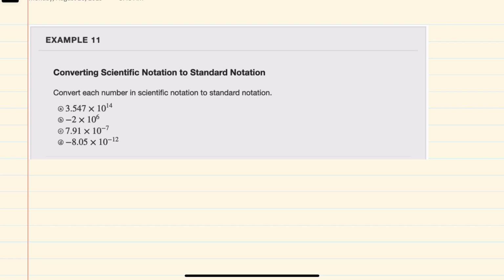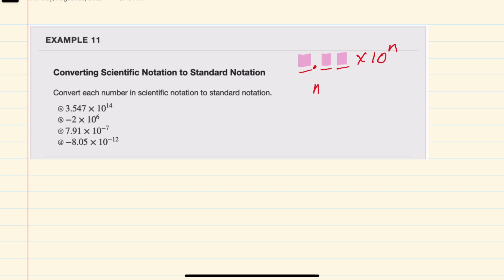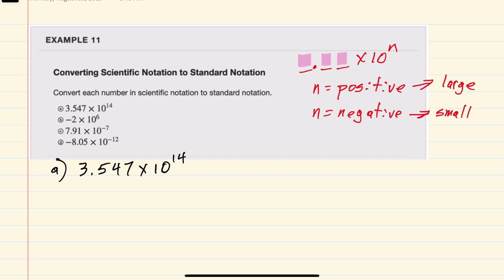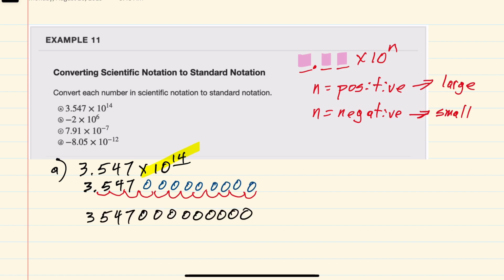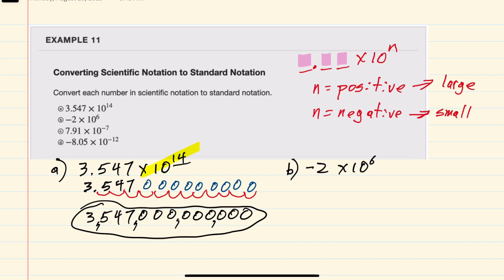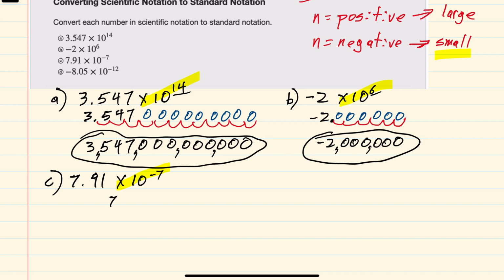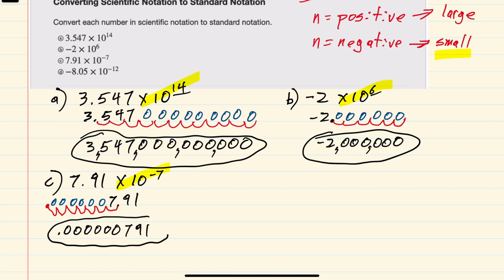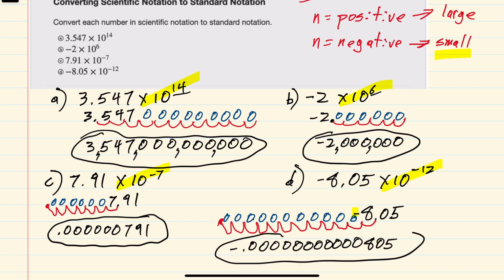Converting Scientific Notation to Standard Notation | OpenStax College Algebra